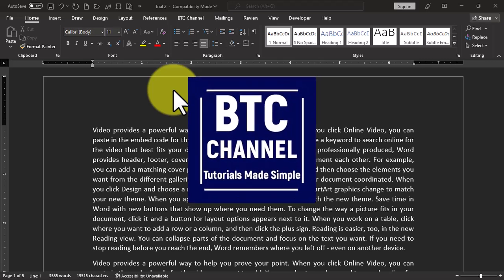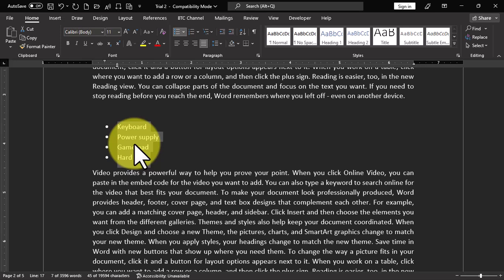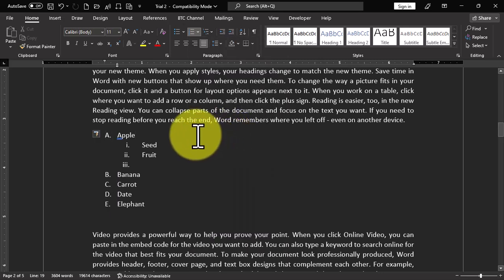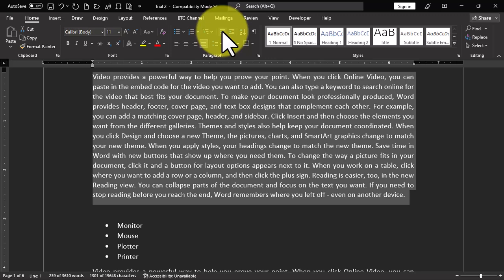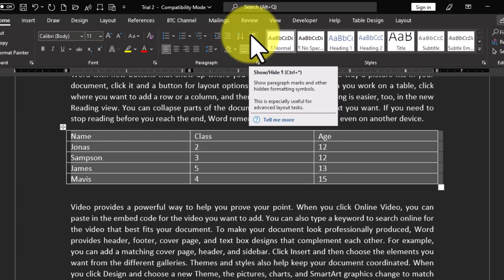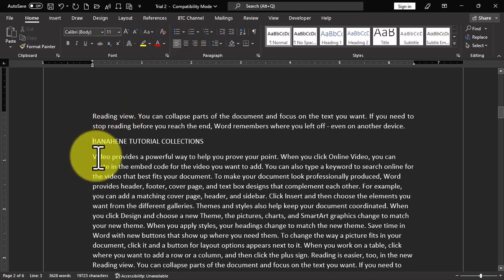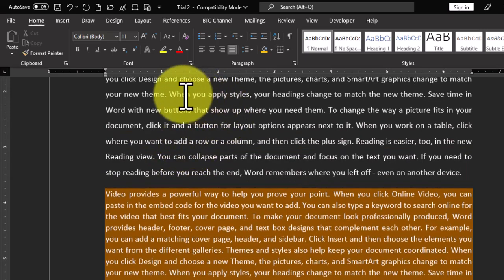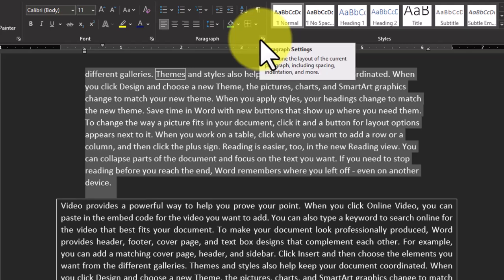Microsoft Word Tutorials - Paragraph Group in Word Home Tab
In this video, we will cover everything in the paragraph group on the home tab of the Microsoft Word Ribbon. We will utilize this special tool in the creation of our Word document. Let's walk through the world of the paragraph group section. Below are timestamps

00:00 Introduction
01:22 Description of the paragraph group
02:18 The bullet list option
06:10 The numbering list option
10:16 The multi-level list option
12:54 The decrease and increase indentation option
14:59 The sort option in Microsoft Word
19:27 The show and hide paragraph mark
22:12 The paragraph alignment tools
26:42 The line and paragraph spacing
28:40 The shading option
30:35 The borders option
32:56 The paragraph settings option
34:19 Video conclusion